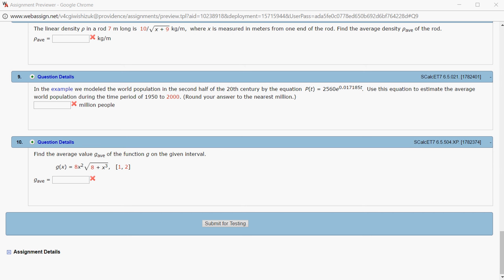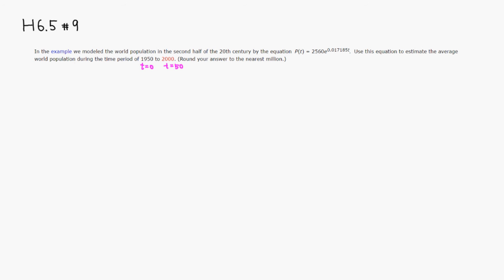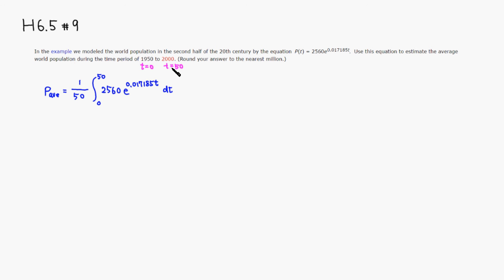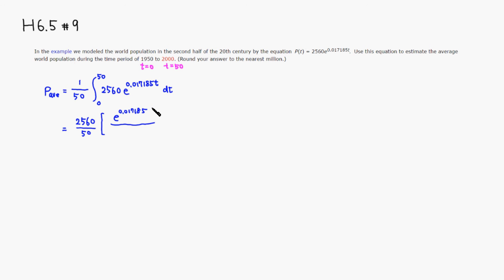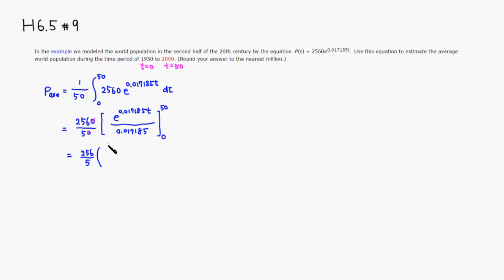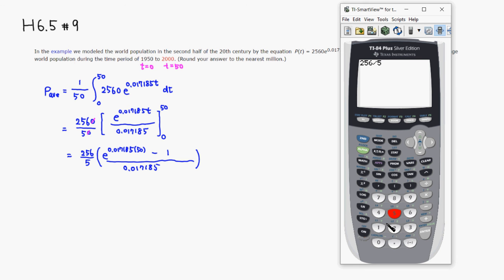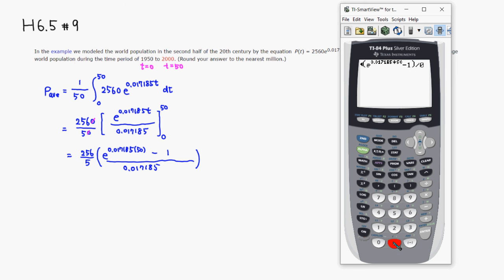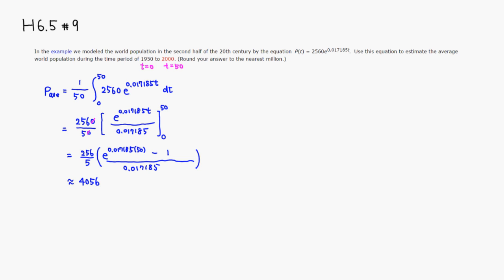MTH 132 H6.5 #9 (Spring 2017)